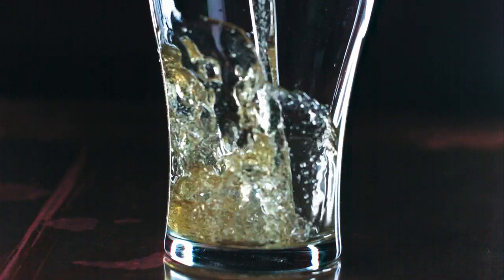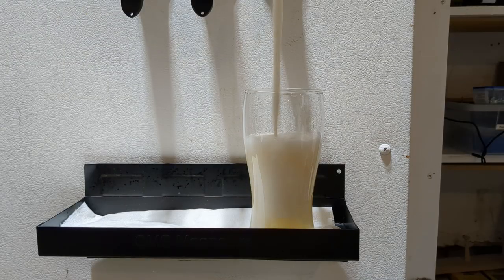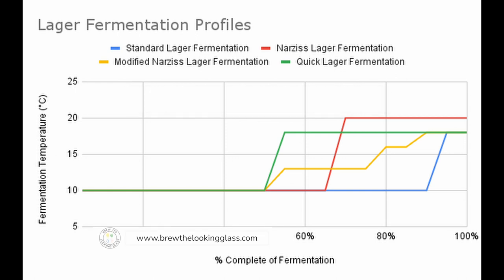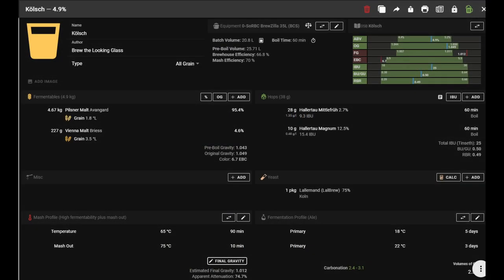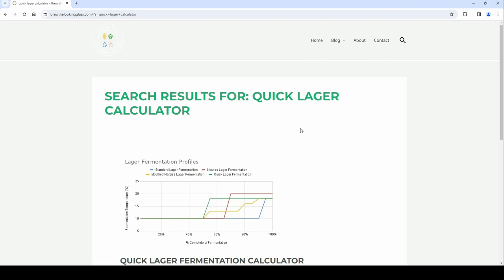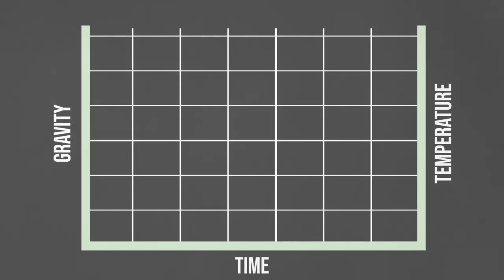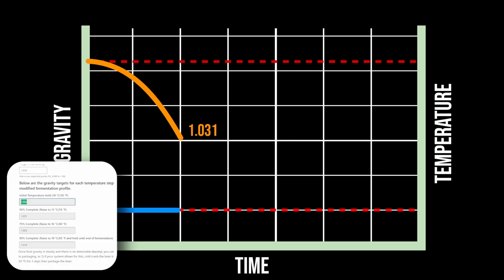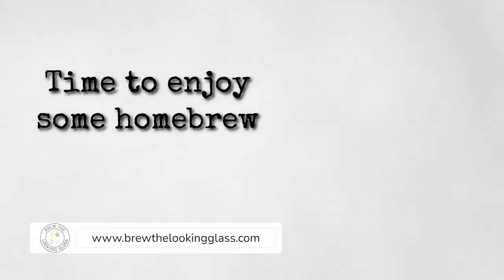How to brew any LAGER fast | Quick Lager Fermentation | Calculator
We’ve been brewing several lagers recently. Some have used a quick lager profile to speed up conditioning time. In this video, we show off a calculator we made based on a modified Narziss fermentation profile.

We also created a calculator based on the Lager Method from Brülosophy

Want to know about other types of lager fermentation profiles?

How are you brewing your lagers? Slow and steady? Under pressure?